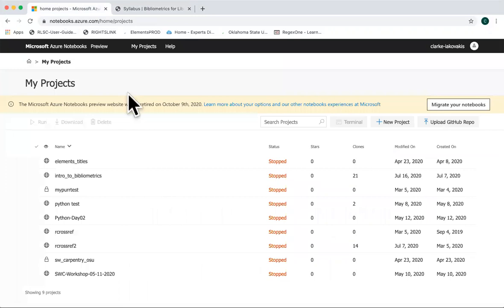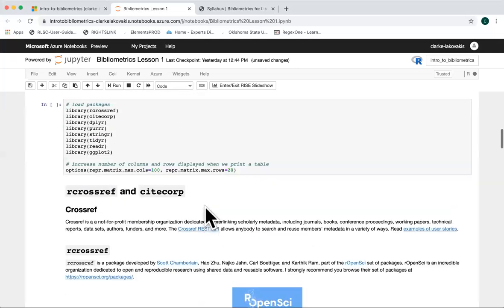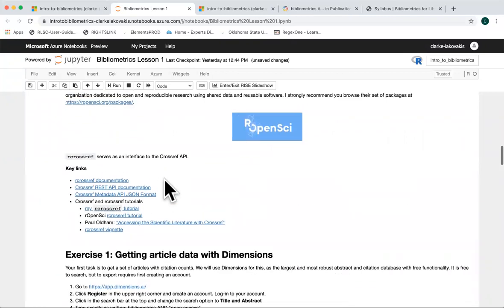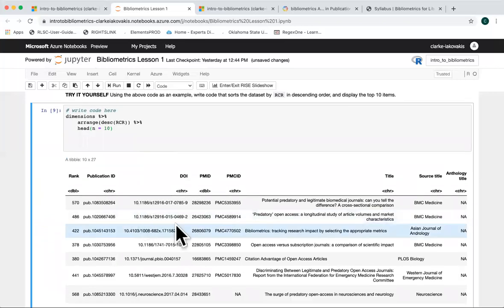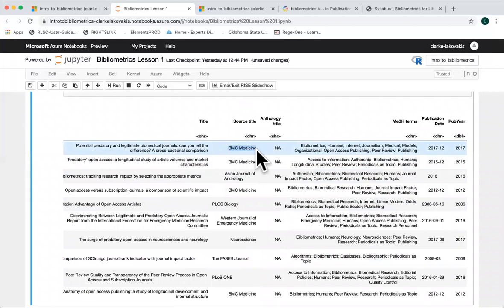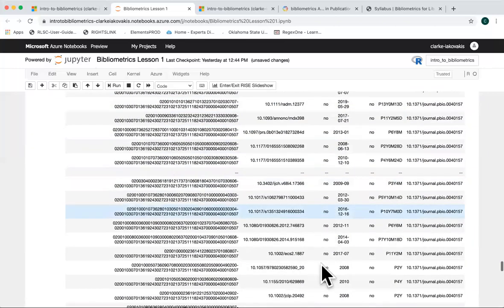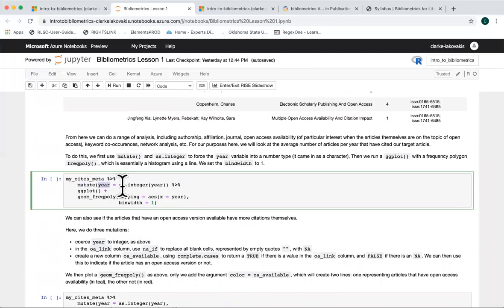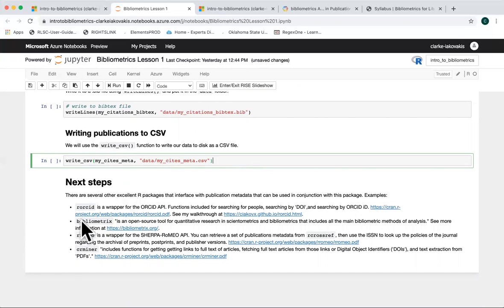Bibliometrics for Librarians Session 2: Visualizing Citation Data & Using citecorp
This is the second of a series of videos for the Bibliometrics For Librarians course by Clarke Iakovakis and Phillip Doehle, hosted by the Library & Information Technology Association (LITA)